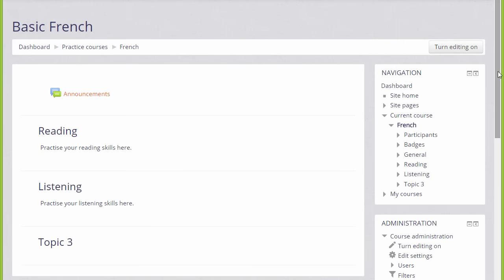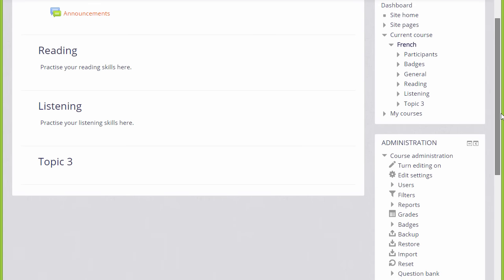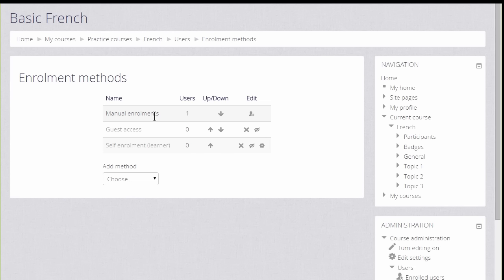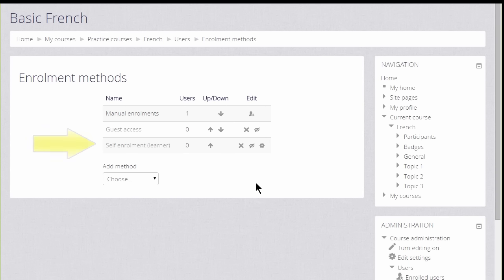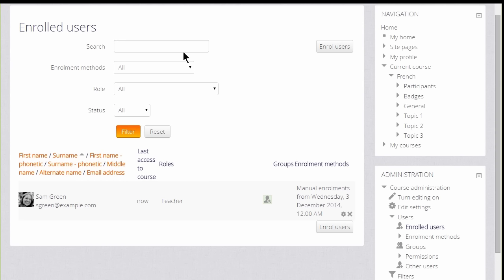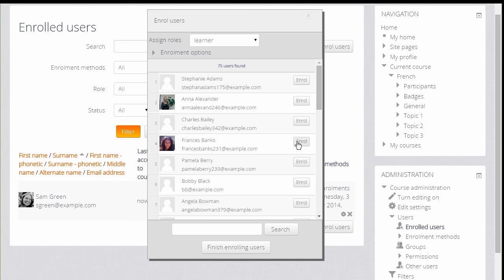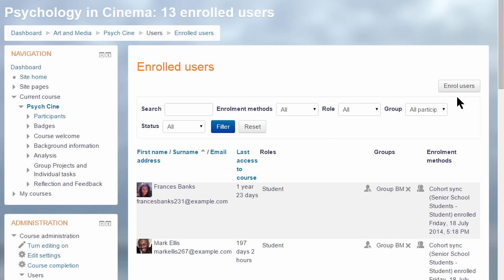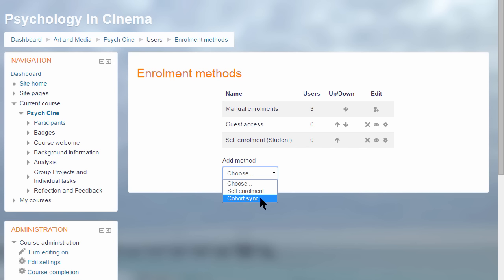31 Enrolling learners 3.0